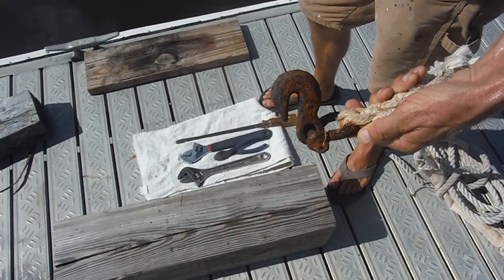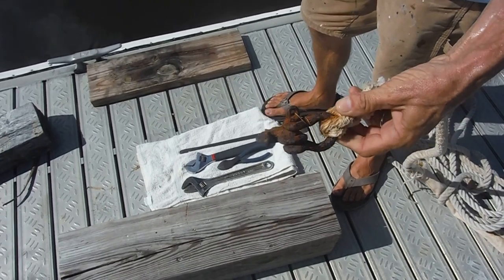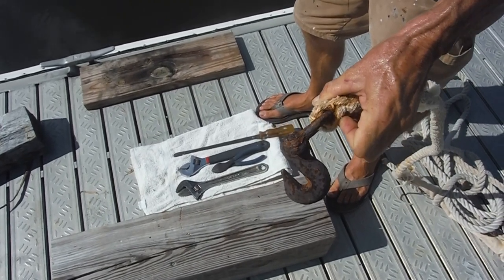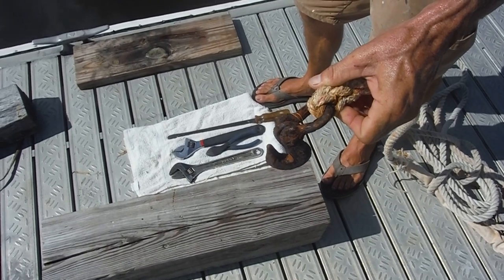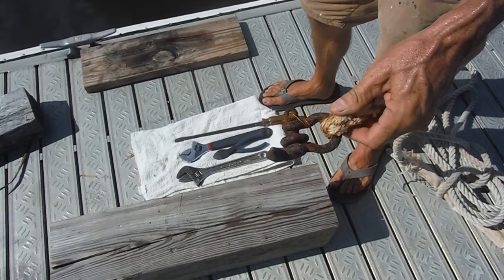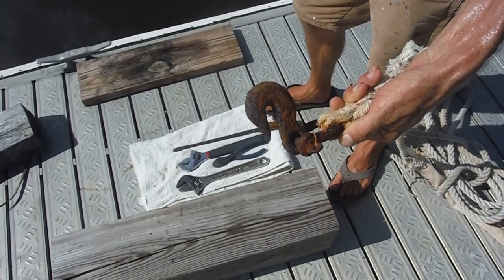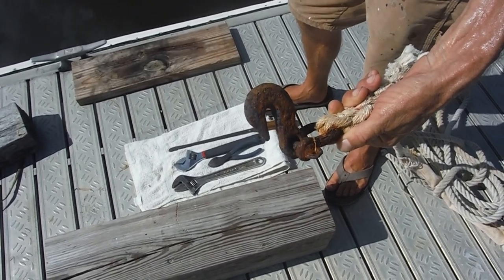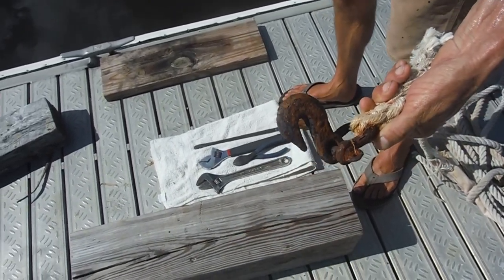Why we lanolin everything on our boat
This chain hook was secured to the line with a shackle so long ago that the shackle is rusting as we try to take off the seizing. Yet it comes apart as if it were assembled yesterday, and the threads look like new. That's why we lanolin EVERYTHING.